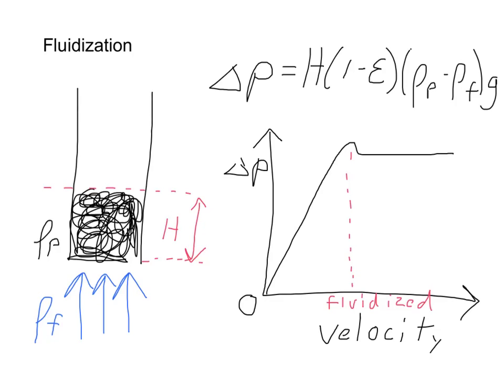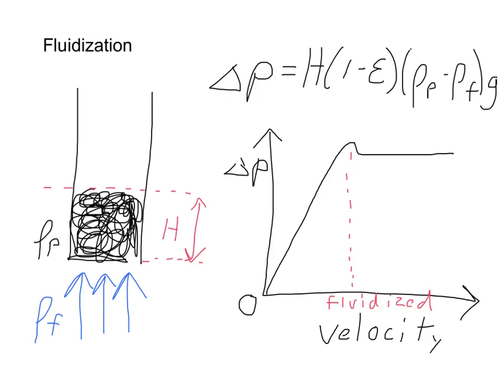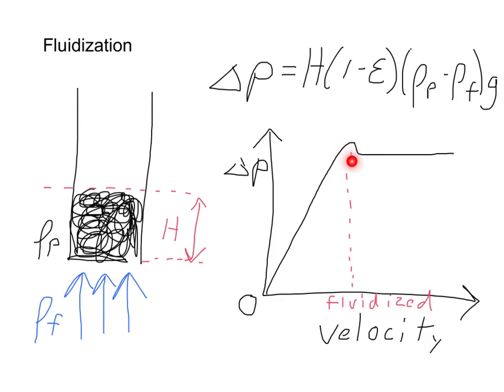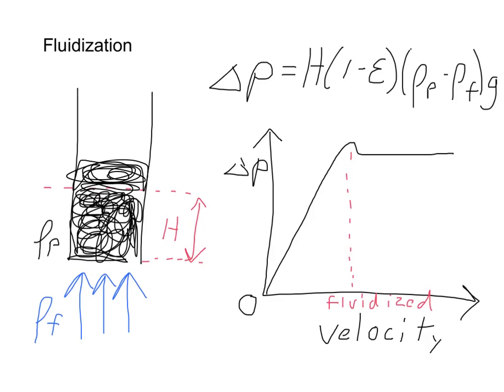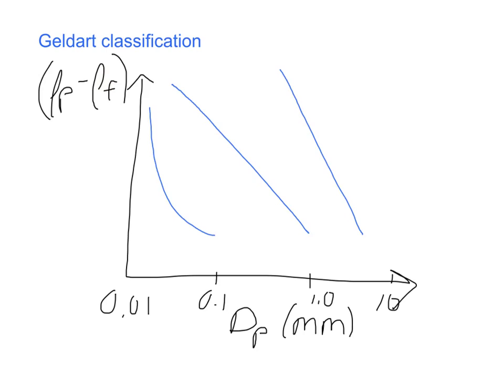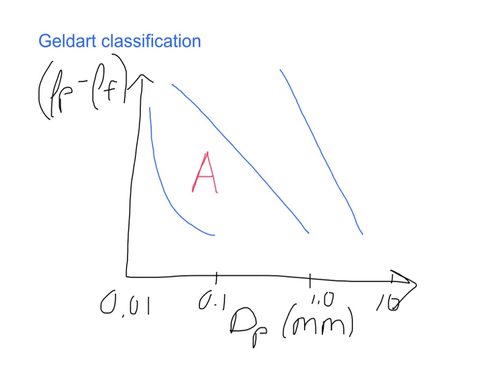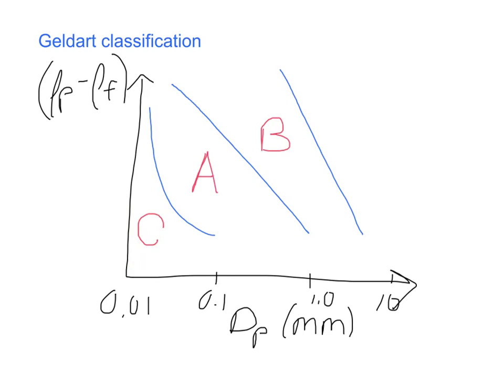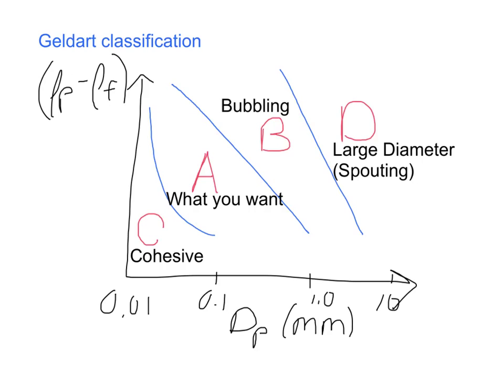Fluidization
Fluidization and Geldart classification